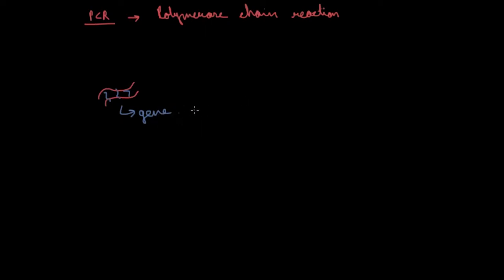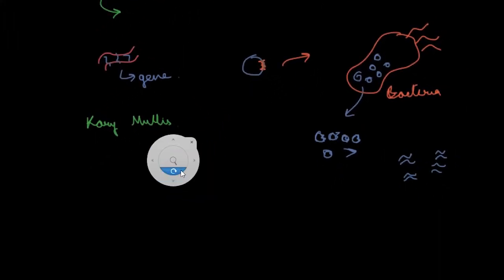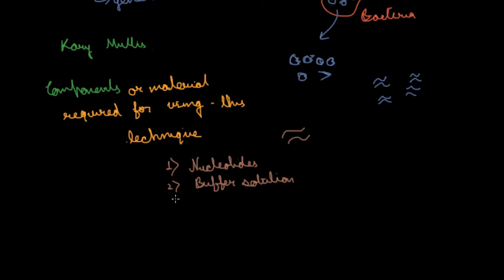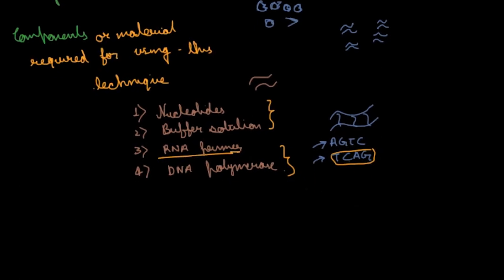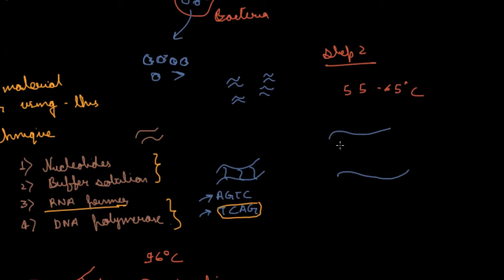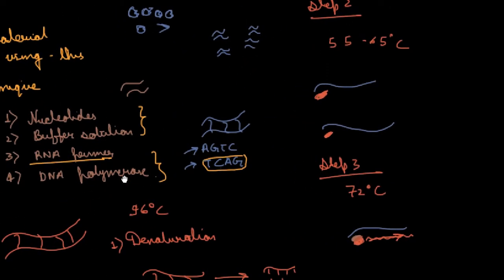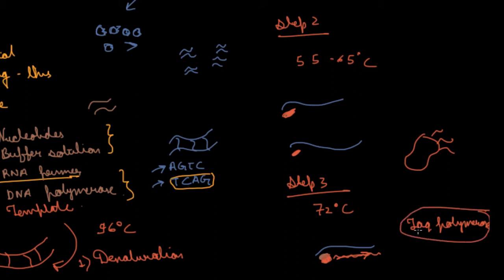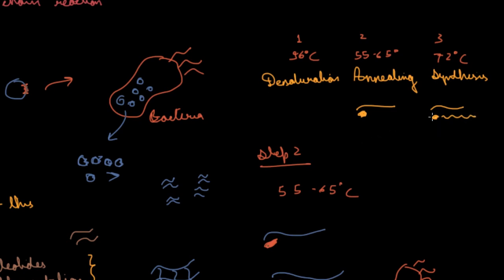DNA Amplicfication by Polymerase chain reaction (PCR)